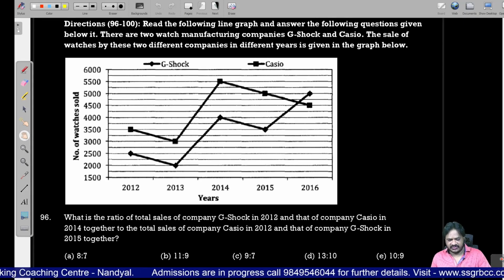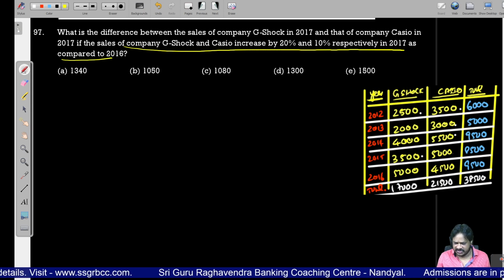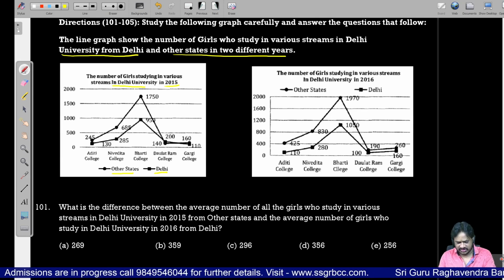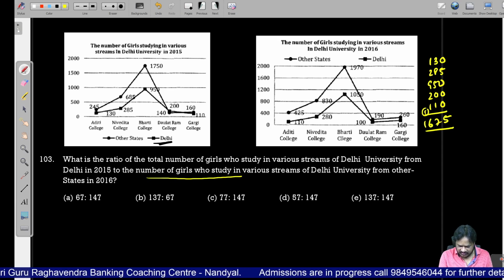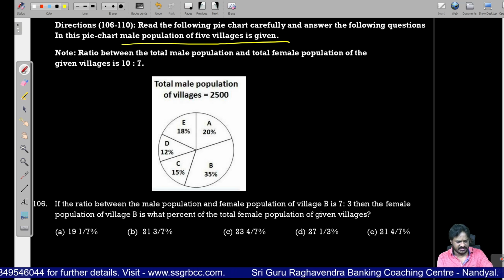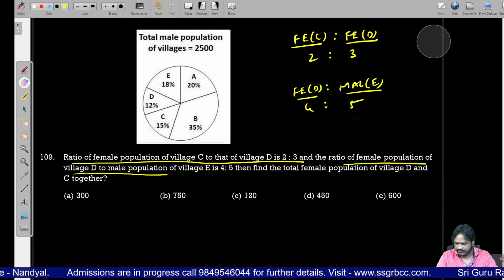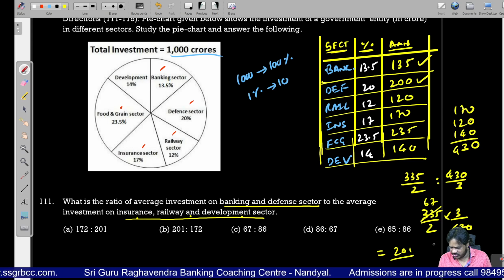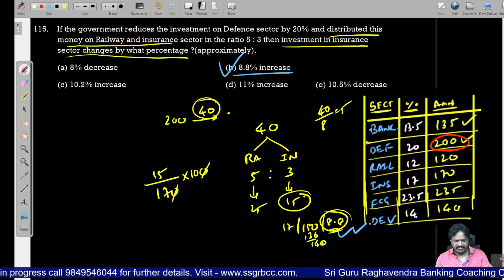DATA INTERPRATION (96 -115) (PART -7)